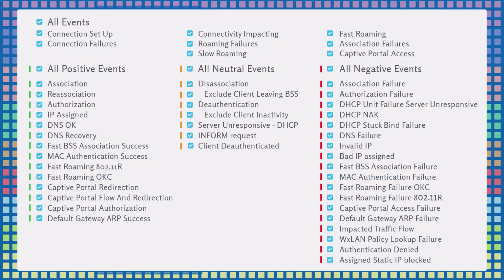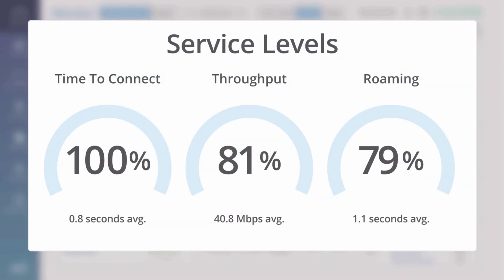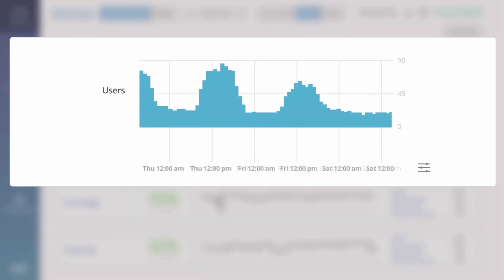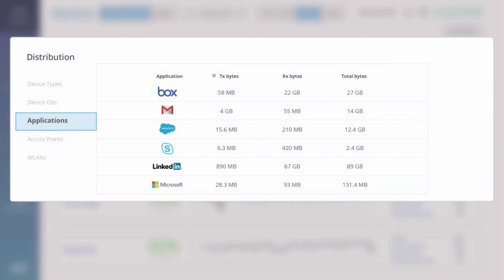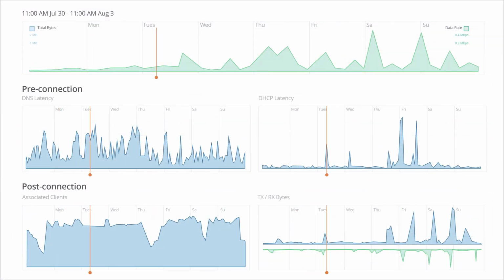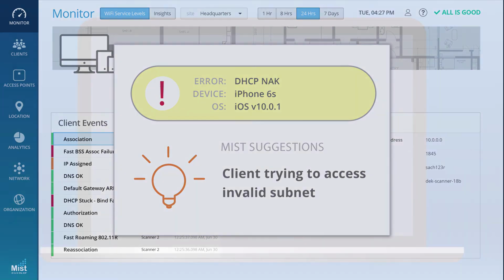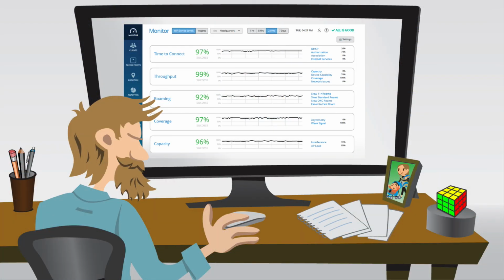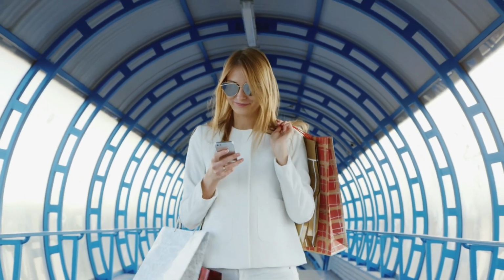Wi Fi with Assurance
Short animated video that shows how Mist brings AI to Wi-Fi for wireless networking that is predictable, reliable, and measurable.